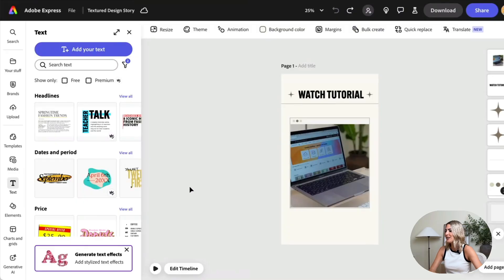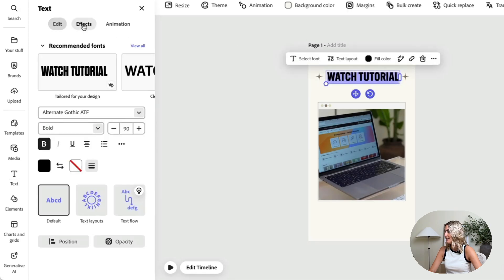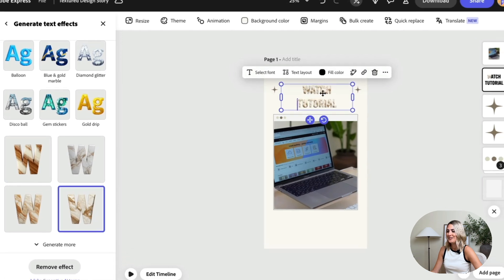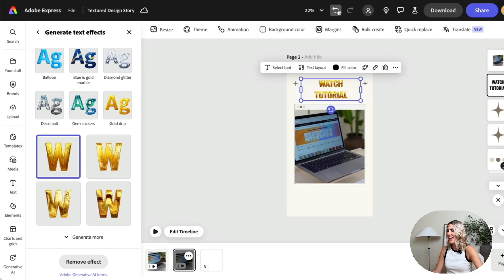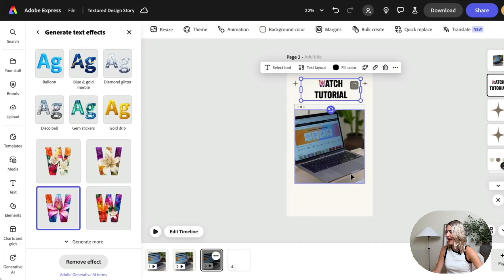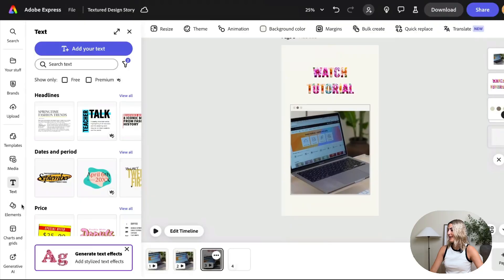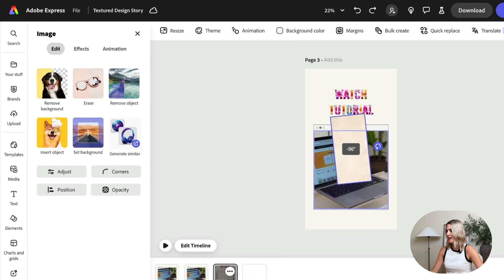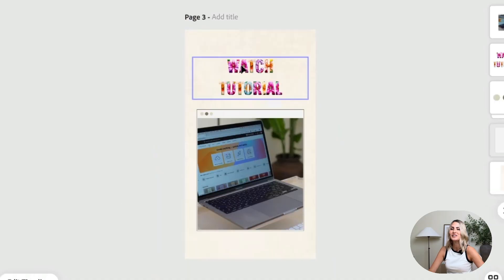Add Text Effects to Make Designs Pop in AdobeExpress | Adobe Express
Adobe Express can help make your designs and social posts more eye-catching with text effects, adding a pop of color and texture to your projects.